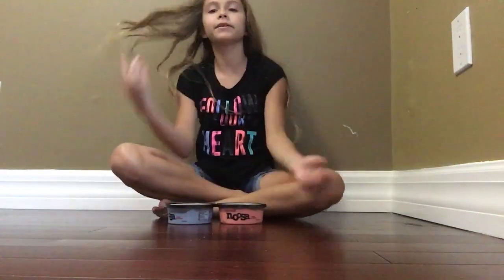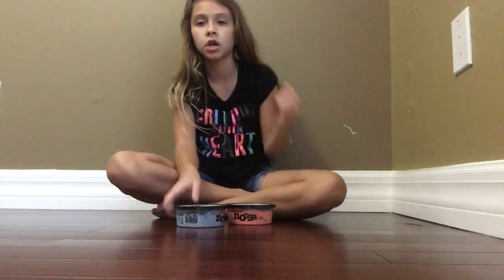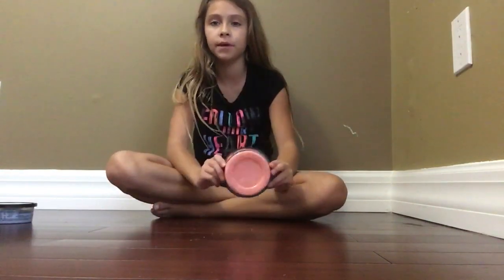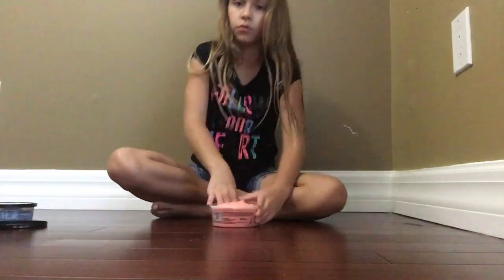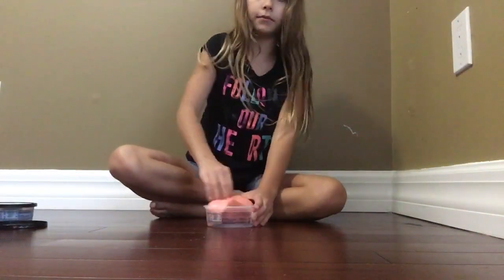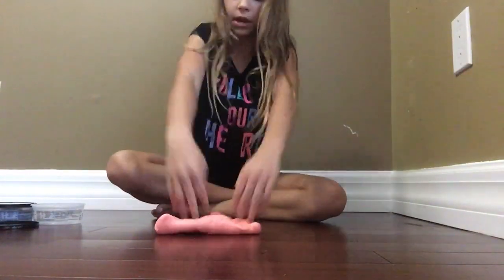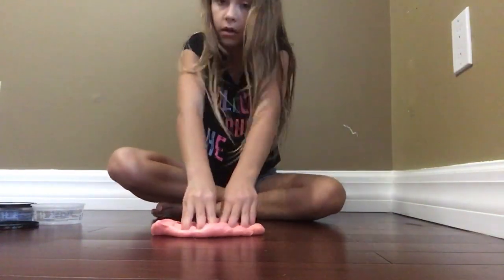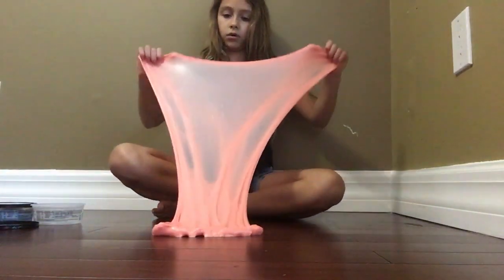Playing with 2 different types of Slime